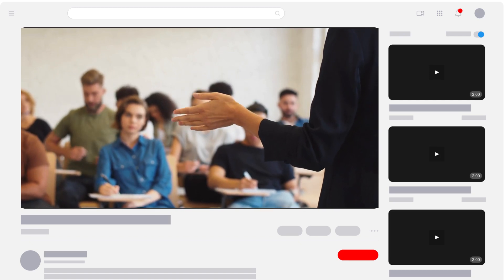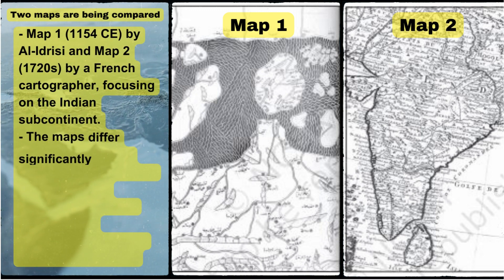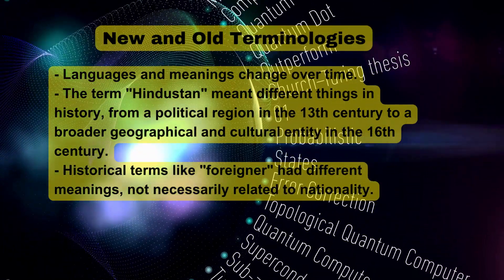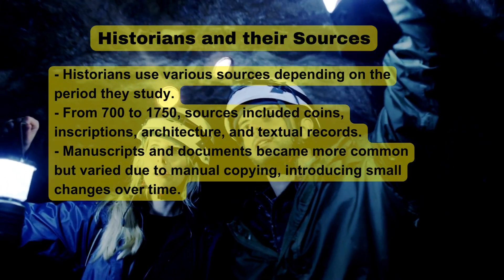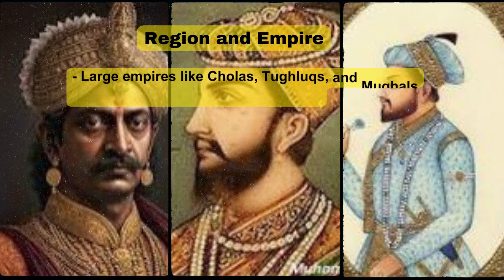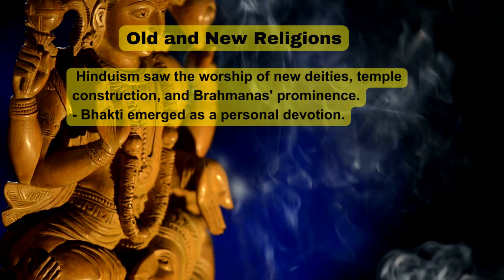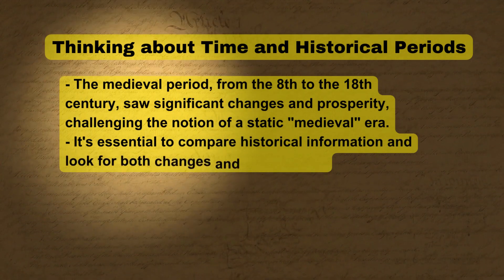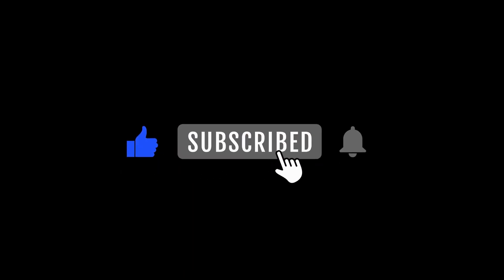NCERT HISTORY CLASS 7 || Chapter 1 Introduction: Tracing Changes through a Thousand Years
NCERT HISTORY CLASS 7 || Chapter 1 Introduction: Tracing Changesthrough a Thousand

Introduction:
- Two maps are being compared: Map 1 (1154 CE) by Al-Idrisi and Map 2 (1720s) by a French cartographer, focusing on the Indian subcontinent.
- The maps differ significantly due to changes in information over 600 years.
- Different historical contexts and cartography methods shaped these maps.

New and Old Terminologies:
- Languages and meanings change over time.
- The term "Hindustan" meant different things in history, from a political region in the 13th century to a broader geographical and cultural entity in the 16th century.
- Historical terms like "foreigner" had different meanings, not necessarily related to nationality.

Historians and their Sources:
- Historians use various sources depending on the period they study.
- From 700 to 1750, sources included coins, inscriptions, architecture, and textual records.
- Manuscripts and documents became more common but varied due to manual copying, introducing small changes over time.

New Social and Political Groups:
- Between 700 and 1750, significant changes occurred in society.
- Rajputs, Marathas, Sikhs, Jats, and Kayasthas became influential.
- Forest-dwellers migrated to agriculture, leading to diverse social and economic backgrounds.
- Jatis or sub-castes emerged, ranked by power and influence.

Region and Empire:
- Large empires like Cholas, Tughluqs, and Mughals claimed control over various regions.
- Different languages and regions were recognized, and rulers often exaggerated their conquests.
- Regionally distinct languages and cultures existed, despite imperial influence.

Old and New Religions:
- Major religious changes occurred during this period.
- Hinduism saw the worship of new deities, temple construction, and Brahmanas' prominence.
- Bhakti emerged as a personal devotion.
- Islam arrived with traders and migrants, leading to diverse interpretations, sects, and traditions.

Thinking about Time and Historical Periods:
- Historians divide history into periods based on shared characteristics.
- Earlier divisions were based on religion but are now based on social, economic, and cultural factors.
- The medieval period, from the 8th to the 18th century, saw significant changes and prosperity, challenging the notion of a static "medieval" era.
- It's essential to compare historical information and look for both changes and continuities.